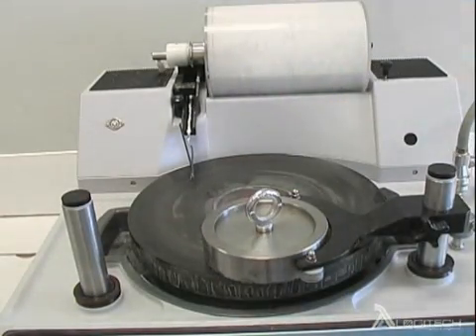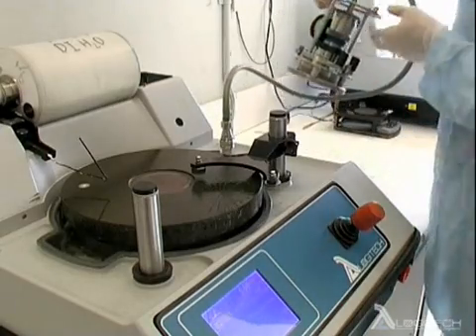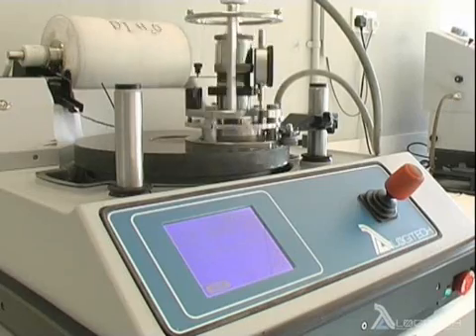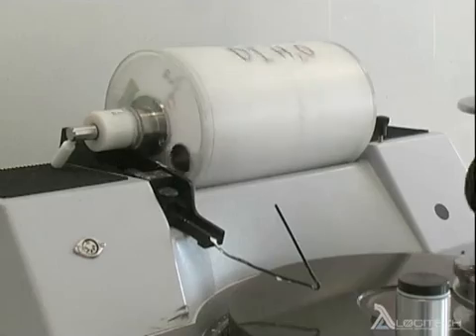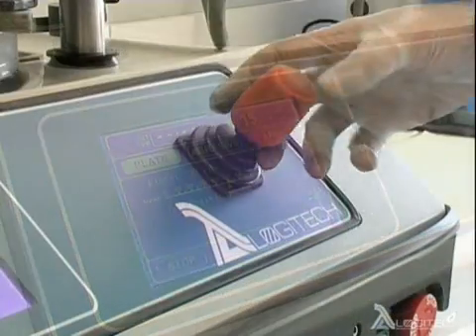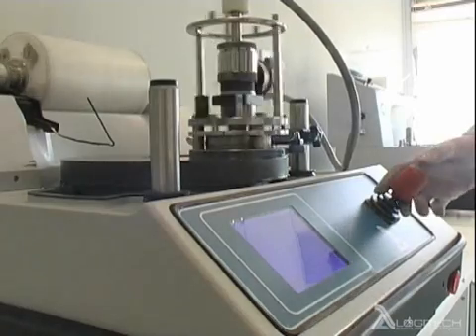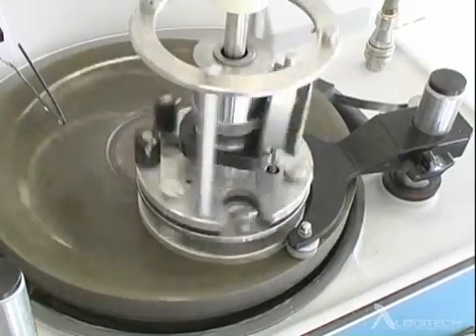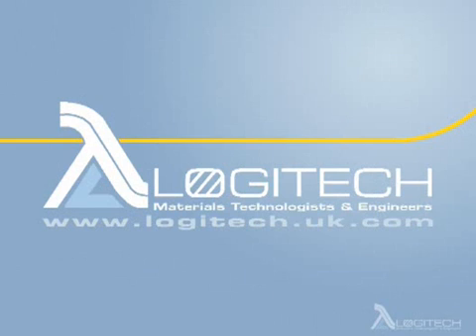Logitech Ltd PM5 Precision Lapping & Polishing System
This video shows the PM5 System which is a single station, benchtop R&D level lapping & polishing machine from Logitech Ltd which is capable of processing up to 4" samples.  This system provides the ability to produce repeatable flat samples with a superior quality and surface finish than could be achieved by hand.